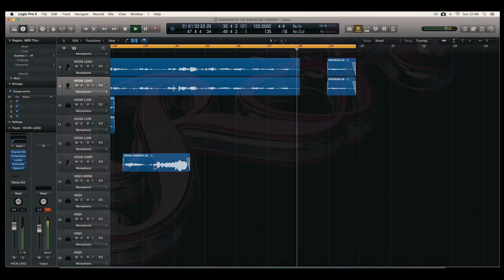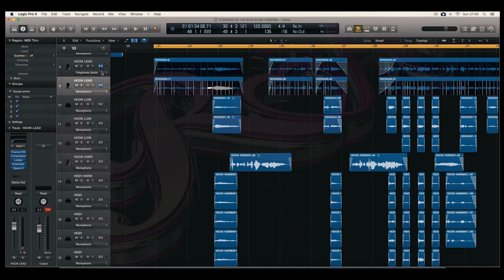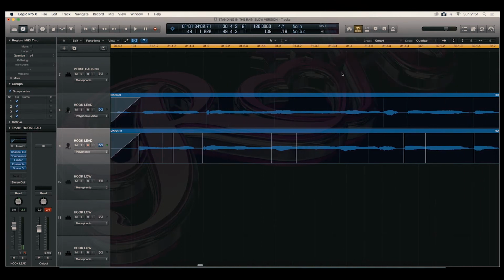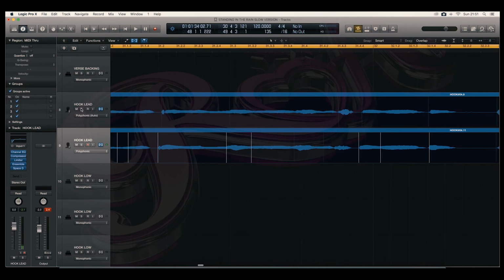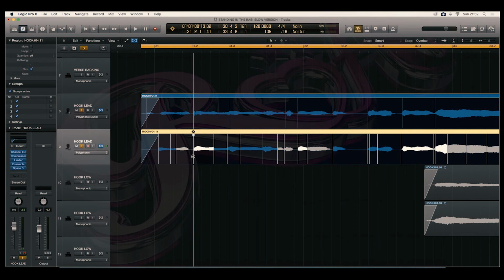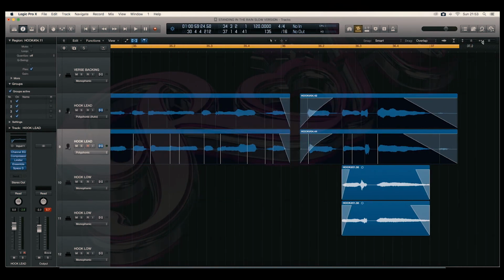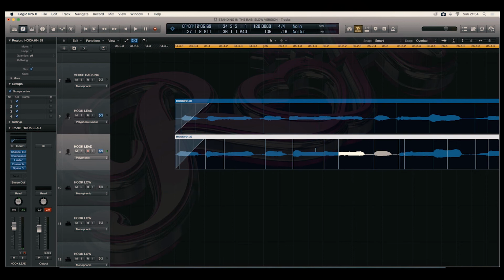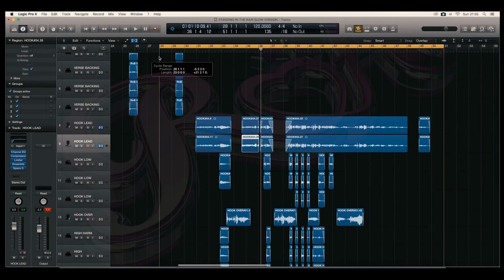Logic Pro X Tutorial - Aligning vocals with Flex Time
In this video Rochelle shows you how to align your vocals with other vocal parts using the Polyphonic tool.

Please note that this tutorial is aimed at beginners wanting to learn vocal production techniques within Logic Pro X.

Use the Polyphonic algorithm

  Choose Flex Time - Polyphonic from the Flex pop-up menu.

Polyphonic time stretches material based on a process called phase vocoding—a process that uses phase information to time stretch an audio signal without touching its pitch. It is the most processor intensive of all the flex algorithms, but it delivers high sonic quality with suitable polyphonic material. It’s recommended for complex polyphonic material and is good for all kinds of chords—such as guitar, piano, and choir—and also complex mixes. Polyphonic comes with a single parameter:
Complex: Enables more internal transients in the audio material.